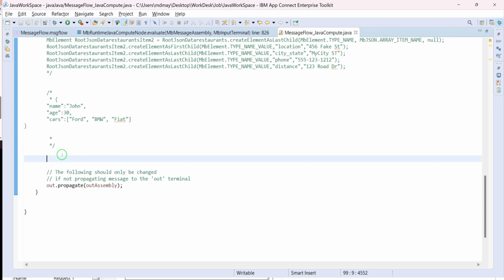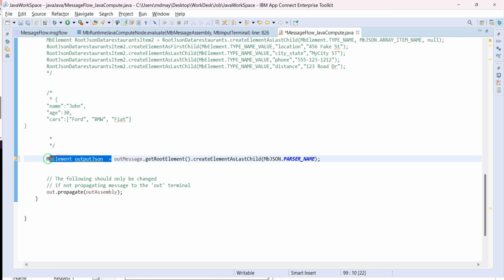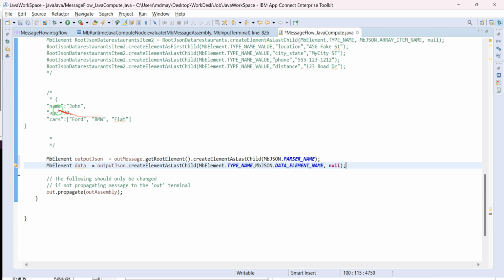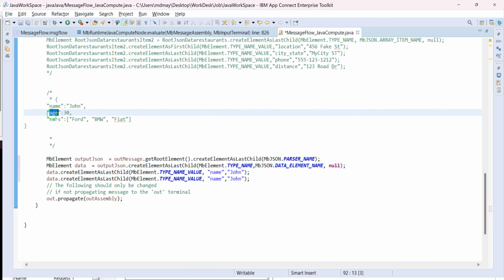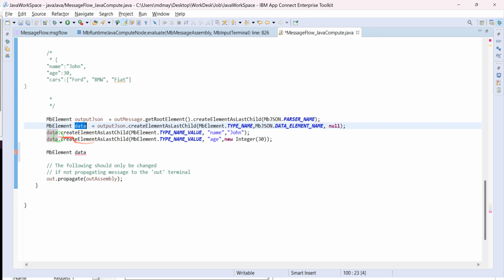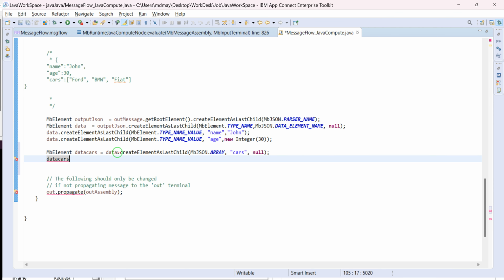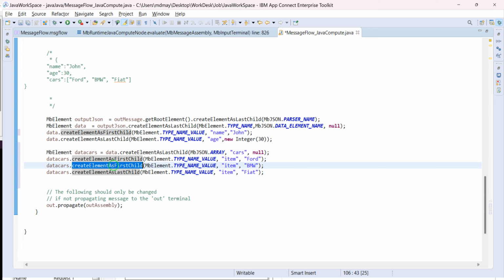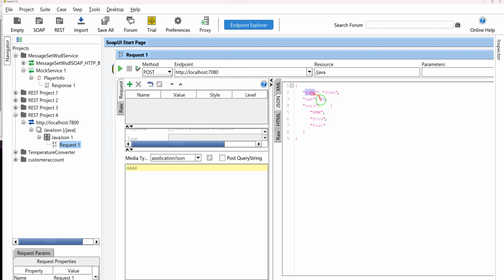22 IBM IIB JAVA Creating a JSON Objects can contain arrays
"name":"John",
"age":30,
"cars":["Ford", "BMW", "Fiat"]

MbElement outputJson  = outMessage.getRootElement().createElementAsLastChild(MbJSON.PARSER_NAME);
  MbElement data  = outputJson.createElementAsLastChild(MbElement.TYPE_NAME,MbJSON.DATA_ELEMENT_NAME, null);
  data.createElementAsFirstChild(MbElement.TYPE_NAME_VALUE, "name","John");
  data.createElementAsLastChild(MbElement.TYPE_NAME_VALUE, "age",new Integer(30));

  MbElement datacars = data.createElementAsLastChild(MbJSON.ARRAY, "cars", null);
  datacars.createElementAsFirstChild(MbElement.TYPE_NAME_VALUE, "item", "Ford");
  datacars.createElementAsFirstChild(MbElement.TYPE_NAME_VALUE, "item", "BMW");
  datacars.createElementAsLastChild(MbElement.TYPE_NAME_VALUE, "item", "Fiat");